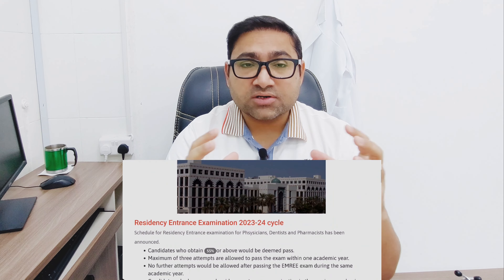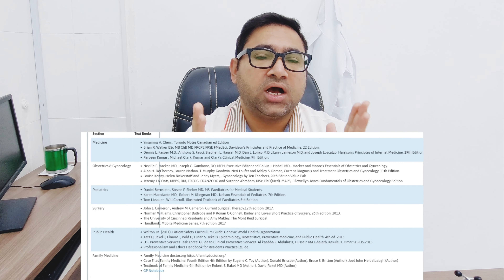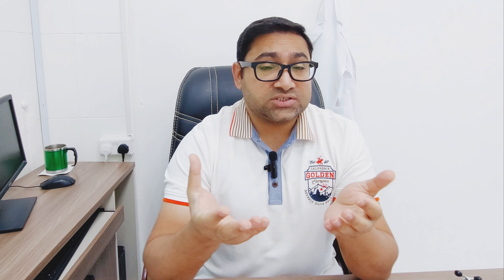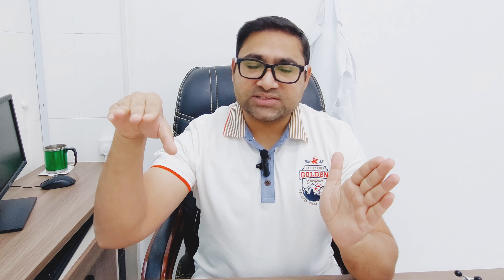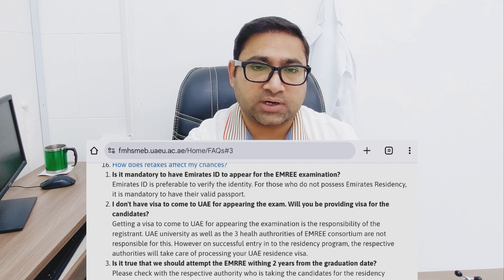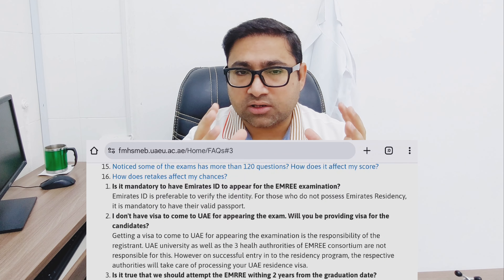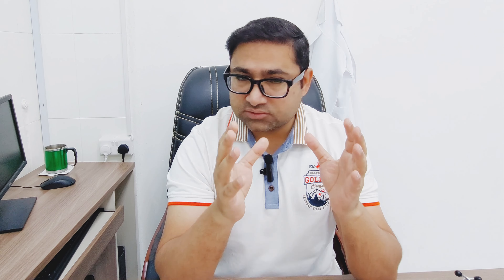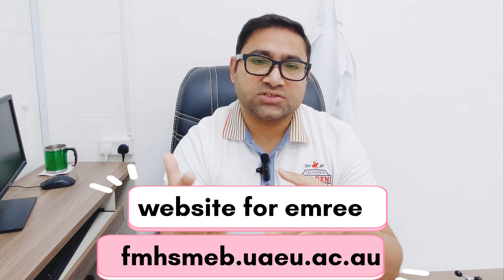How To Prepare For EMREE Exam 2025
EMREE is a medical residency enterance examination for doctors to get training in medical fields across united arab emirates espacialy dubai, sharjah and abu dhabi. this exam is held in uae from deceber to march and have limitted slots to appear. this video explains details about how to book , prepare and appear in this examination. this video also exaplains about how to study and how much time is required for its preparation